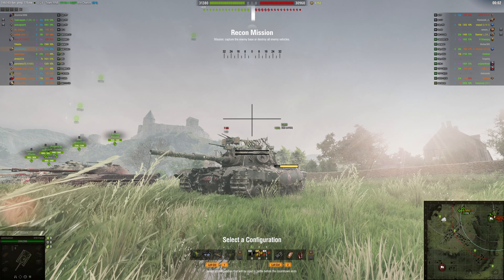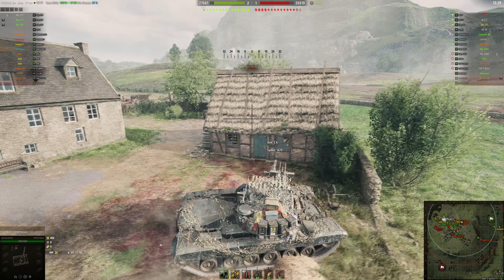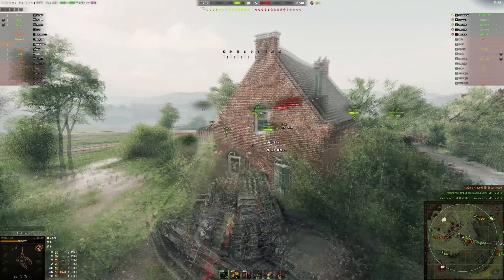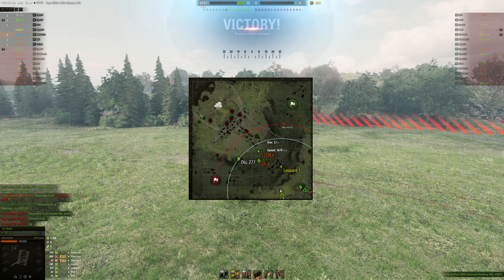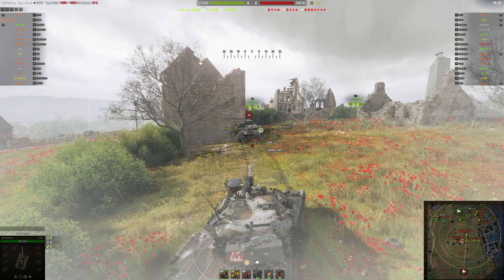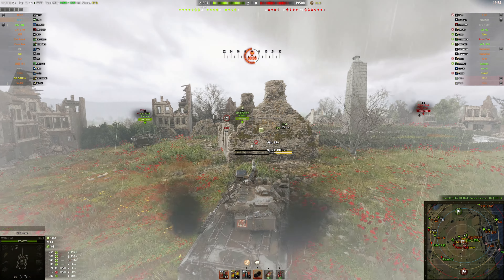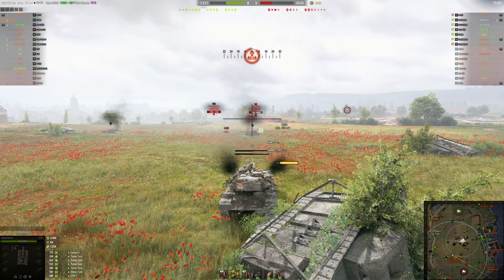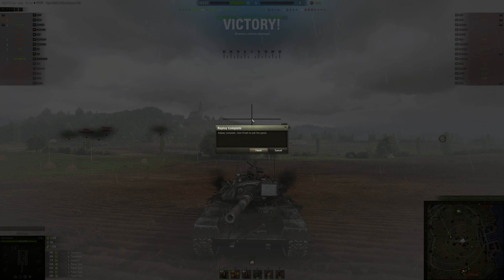𝗥𝗲𝗰𝗼𝗻: 𝗛𝗲𝗮𝘃𝘆 𝗥𝗮𝗶𝗻 --- Now Even More Corridor-y || World of Tanks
"Commanders!Recon Mission once again becomes a proving ground for new tech that can make our beloved game even more tactically diverse and visually attractive. Last time, you tried out random map events and shared valuable feedback. Now we are offering you something in the same vein: Local Weather. Get into your Tier VIII–X vehicles and start experiencing a new feature! "

- Quoted from Main Website

TLDW Summary:
- Special weather zones appear on maps randomly, similar to random events - even though the area and functions aren't dynamic or random
- Rain clouds, fog, sandstorm, or smoke do not change direction, size, disappear, or dissipate into smaller areas
- All weather event zones have their own rendering zone/view range area
- Vehicles can't spot into or out of the zone and vehicles models won't be rendered when on opposite sides (for both enemy and teammates)
- Vehicles inside the zone has less view range and will be de-spotted quicker (like night mode)
- Fire has additional property of burning damage if vehicles stay in burning vegetation
- Rain has additional property of decrease terrain resistance, more slippery driving, less chance of catching on fire
- Supporting snipers like TD's and MT's as well as Arty are useless trying to shoot into the weather zone from the outside
- Lights are useless since weather zone is limited in size where combat MT's and HT's can mostly spot for themselves or guess where the shots are coming from
- In my opinion, this weather effect turns corridor maps into MORE corridor-y
- Would be better if instead of completely not rendering enemy vehicles inside the zone when you're outside the zone, enemies and friendlies would render but only the model - no name tag or red/green outlines

Chapters:
0:00 1st Match - M48A5 on Westfield with Heavy Rain
6:20 2nd Match - STB-1 on Fisherman's Bay with Heavy Rain

Background ambient music: Witcher 3 Various OST & Tavern Mix (Dryante Mix)

Desktop computer specs:
ASUS B550M-A/AC
    500GB SSD + 2x 2TB SSD
    10/100/1000 LAN + WiFi 5 WLAN